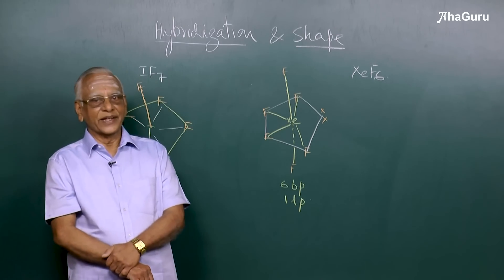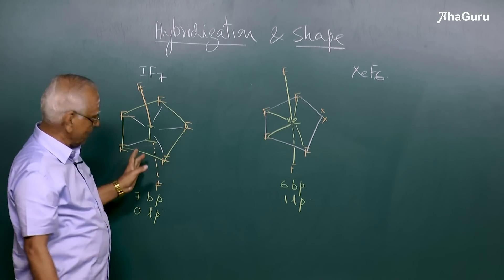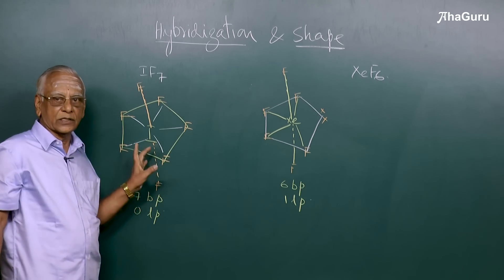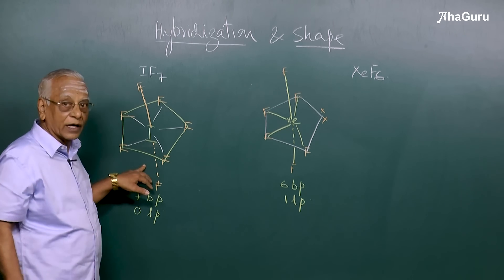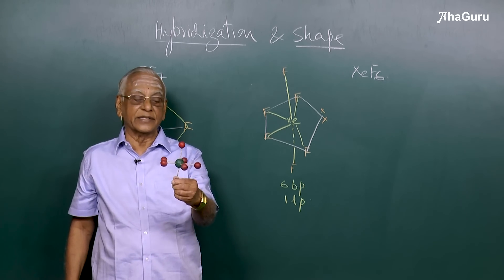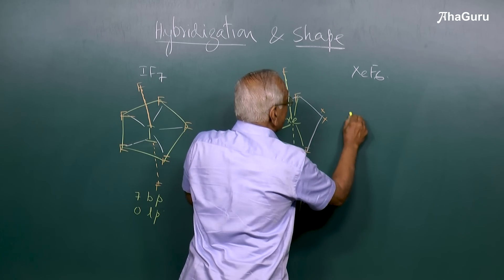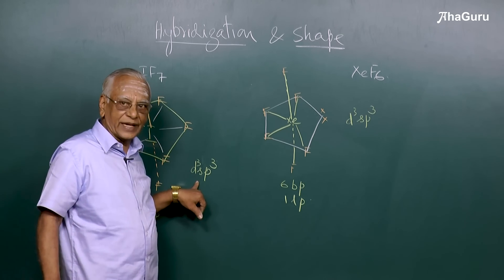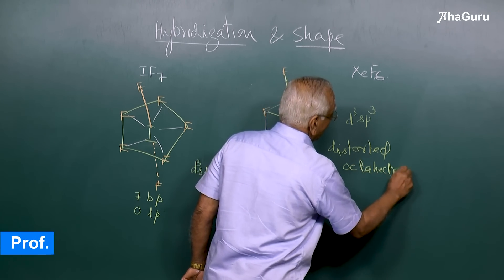Super Easy Trick on How to Calculate HYBRIDIZATION | 0rganic Chemistry | NEET | D.P Sankaran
Watch the Complete Video on " How to Calculate Hybridization ". In this video, D.P Sankaran Sir will provide information about How to Calculate Hybridization with Lots of Examples. The topic would be discussed in complete detail. This session will be very helpful for the students who are preparing for both class 12 board and NEET Fresher | NEET Repeater | NEET Dropper. Watch the complete video and let's get a better understanding of the topic.

We hope you have enjoyed and learned more about Chemistry.